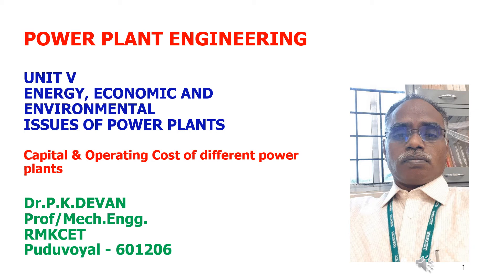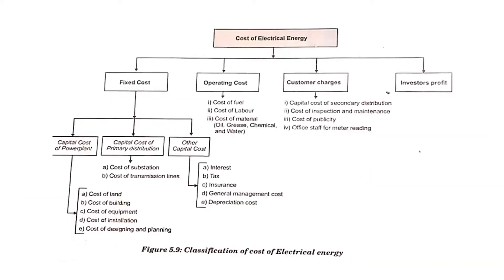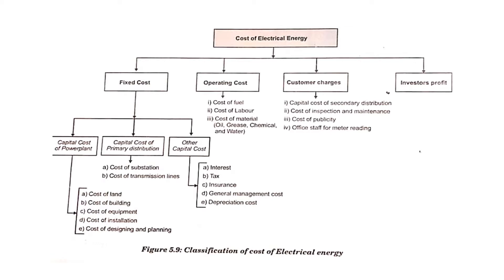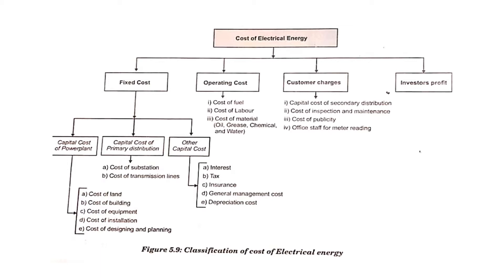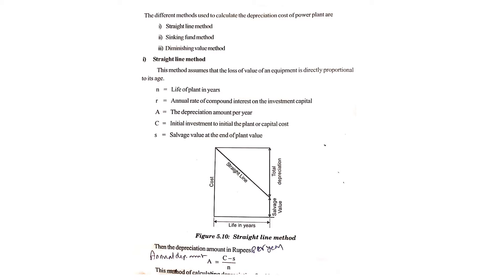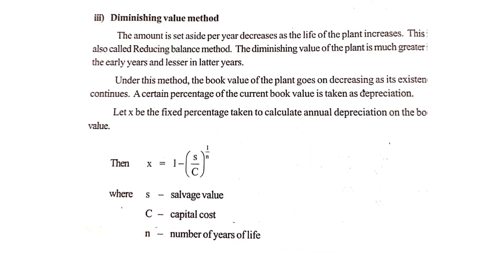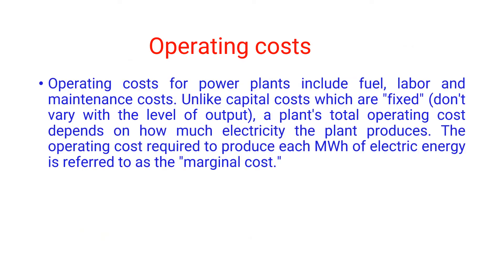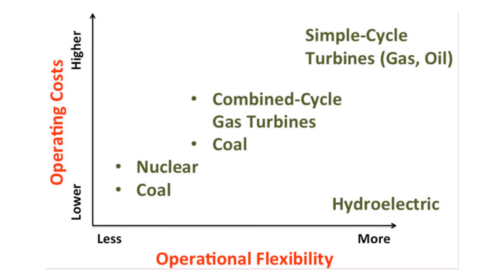PPE Unit V Part 3 capital cost video 3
This video explains costs involved in energy generation